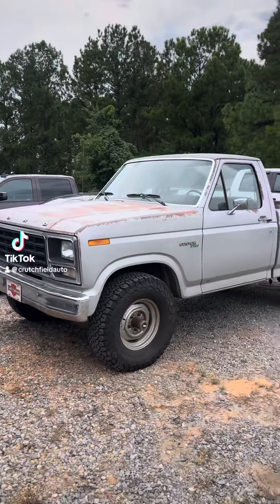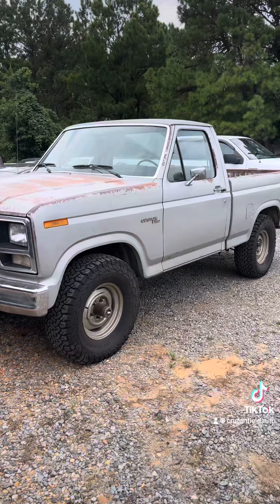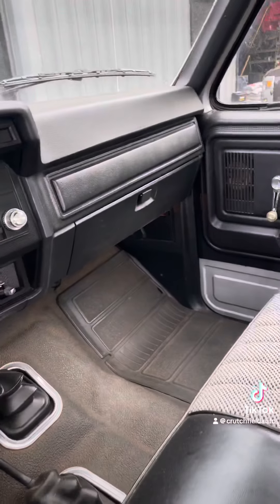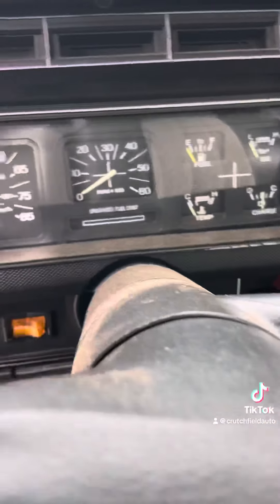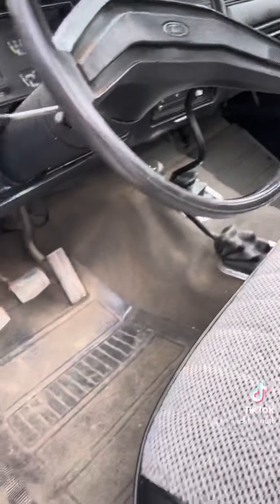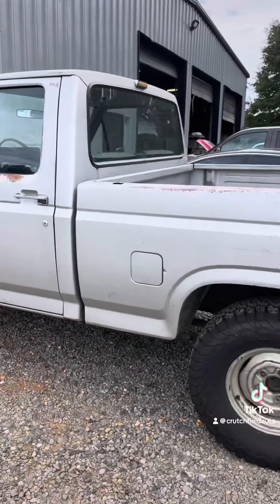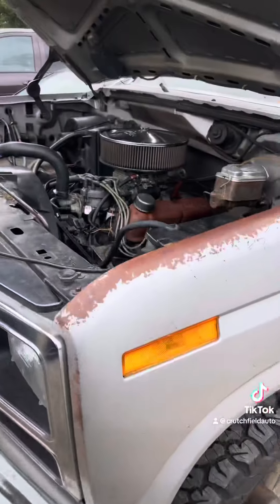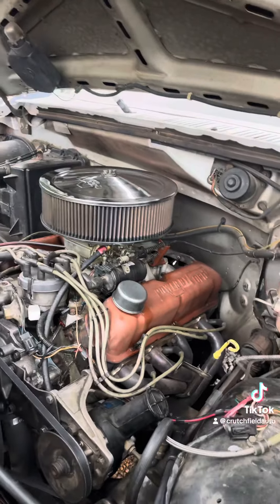Cool 80 Ford at the shop